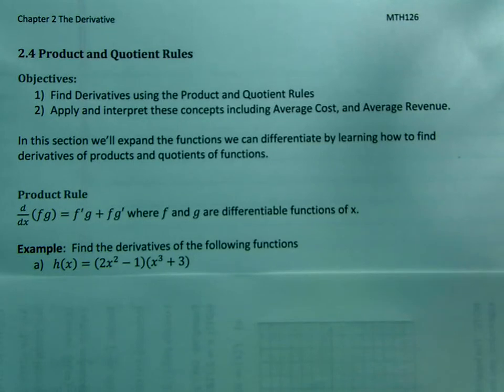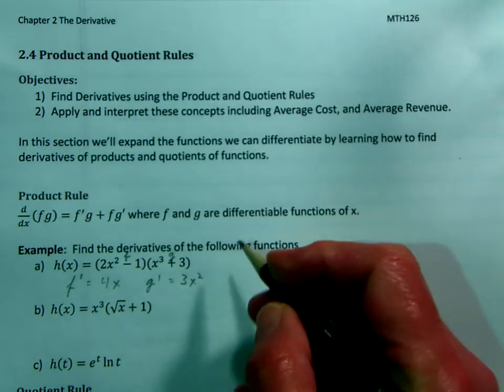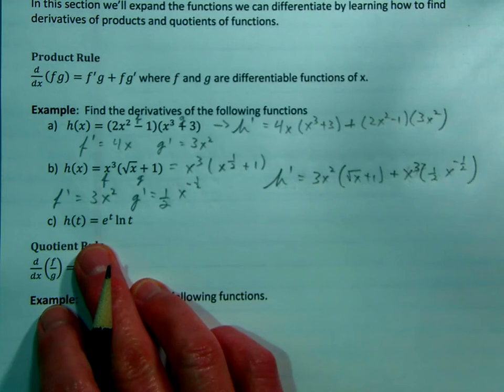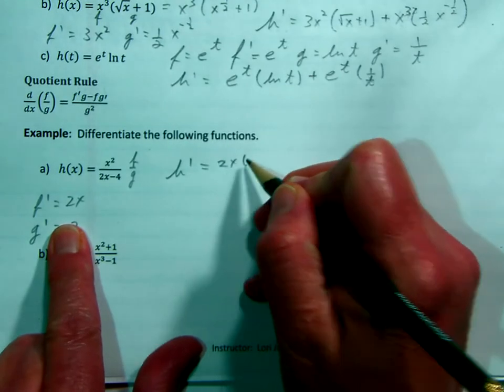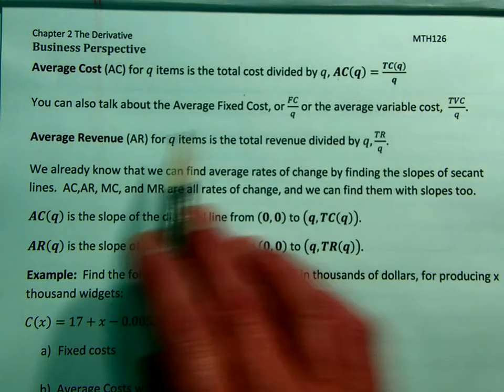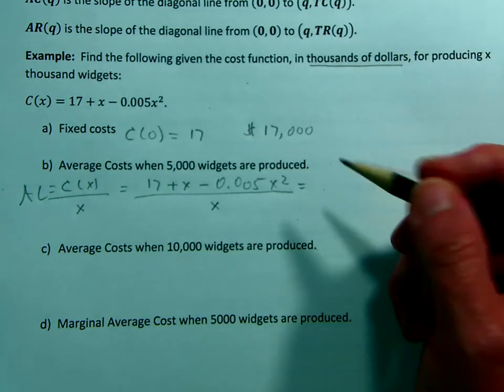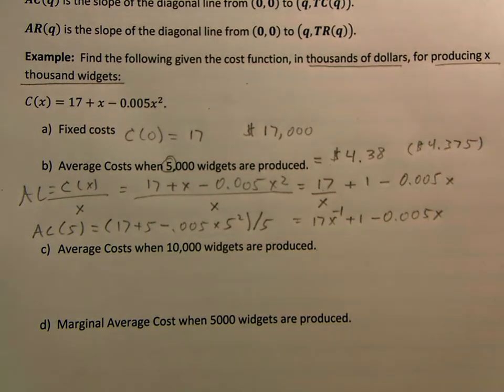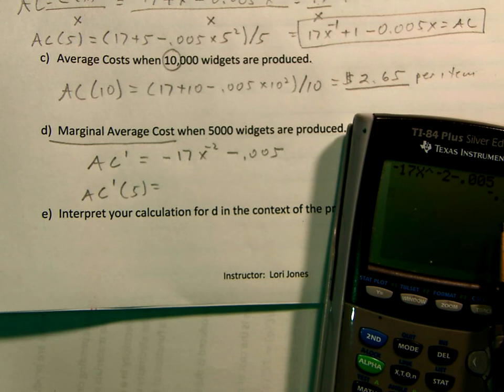BusCalc Ch 2 Sec 4